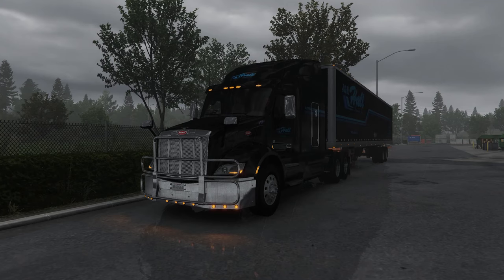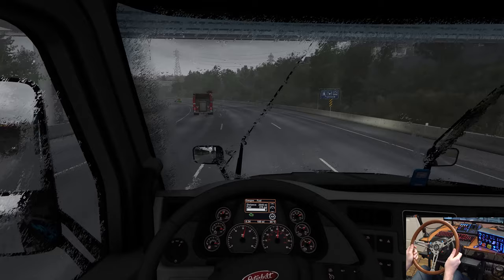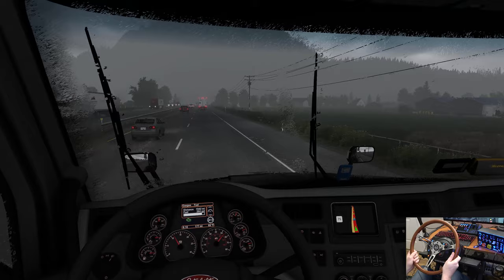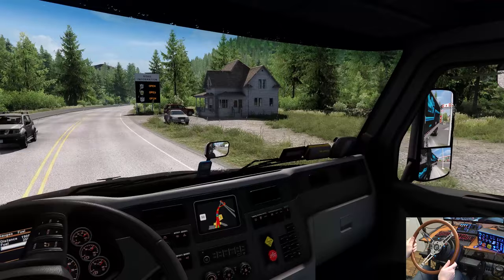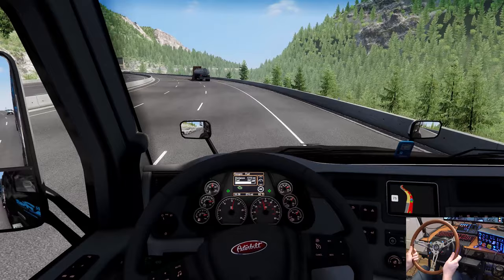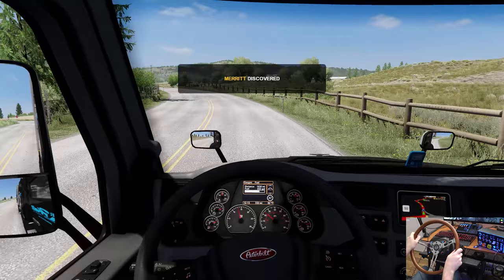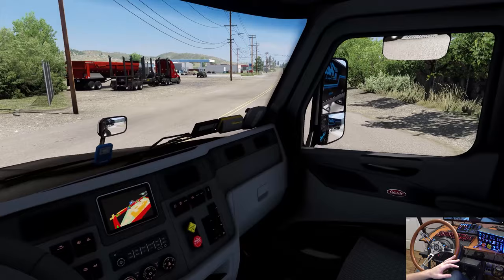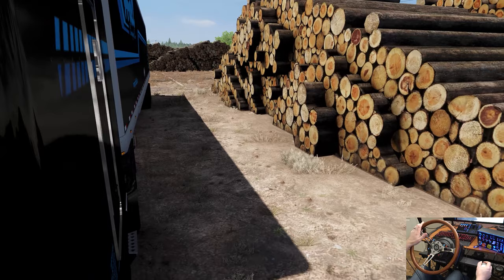Vancouver to Merritt Canada